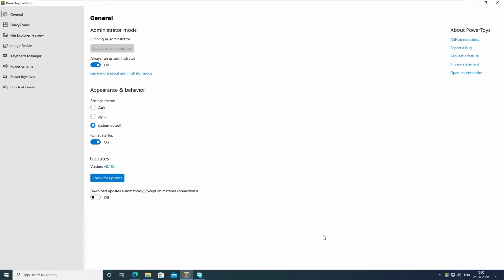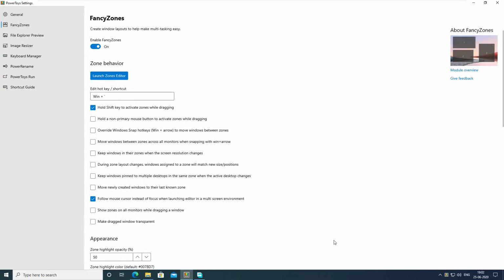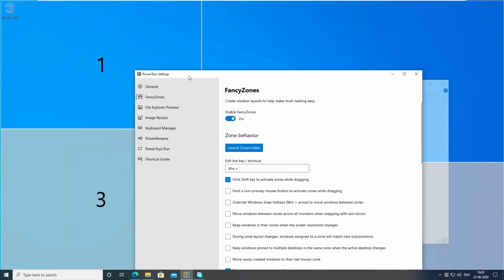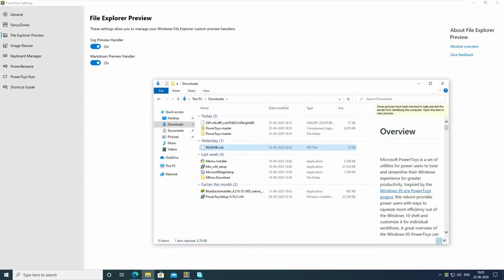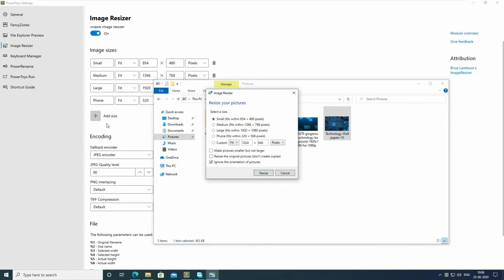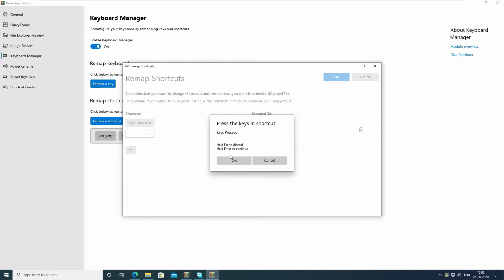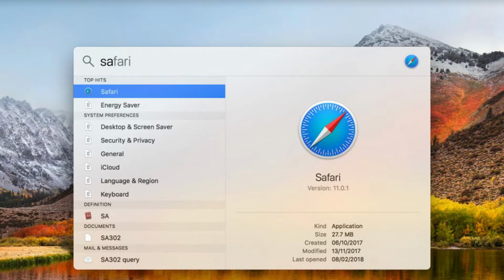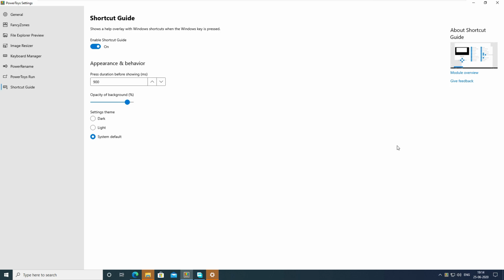Microsoft PowerToys for Windows 10 : Hands-on and Overview | "Inspired" from macOS?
Hands-on and overview of PowerToys from Microsoft available on GitHub with some pretty interesting tools. Is any one of them "inspired" from macOS? Find out in the video.